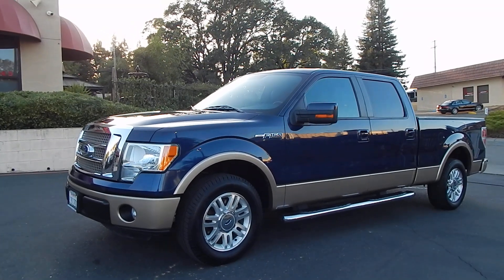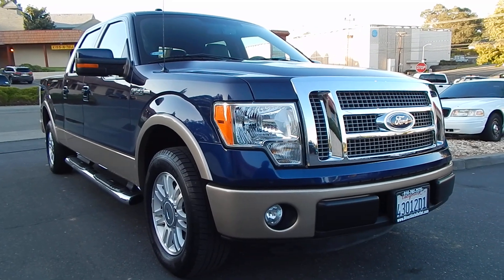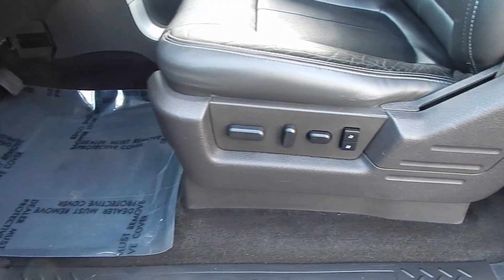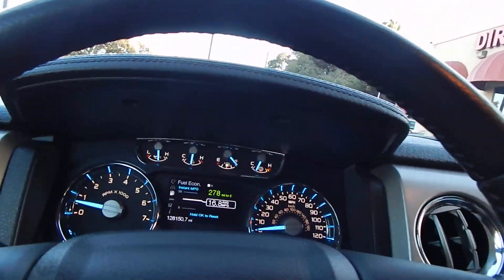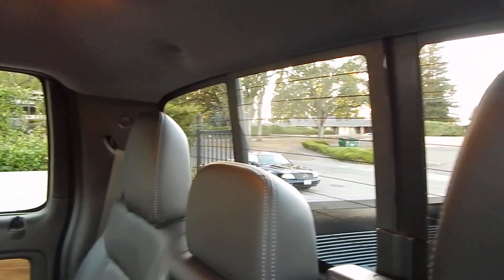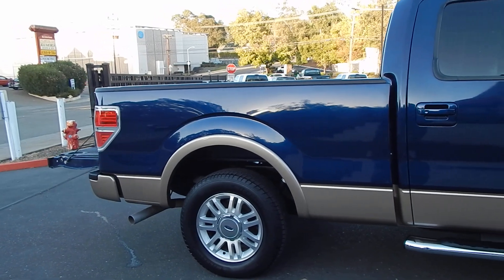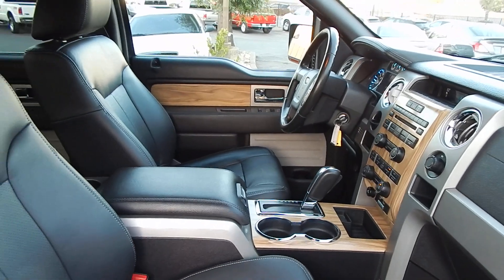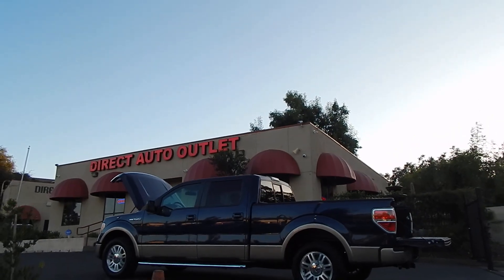2011 Ford F150 Lariat Super Cew Cab 1 owner video overview and walk around.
Let the camera be your eyes and ears as we take you for a tour in and around this gorgeous F150 Lariat.  You'll feel like you're here in person as we demonstrate the ins and outs for you.